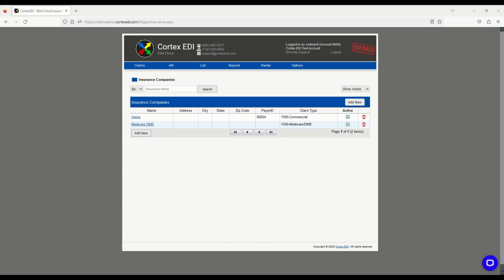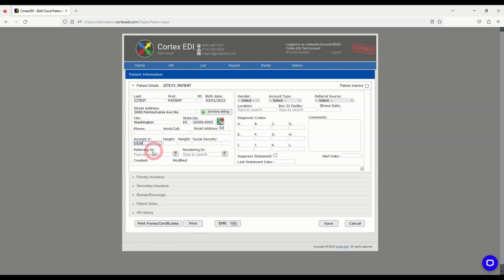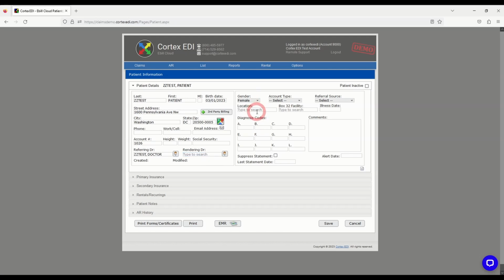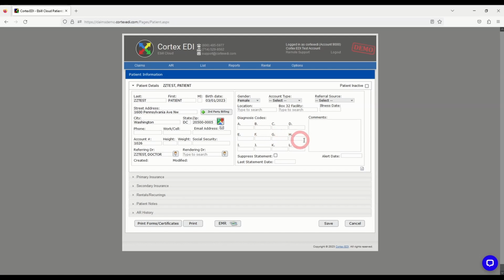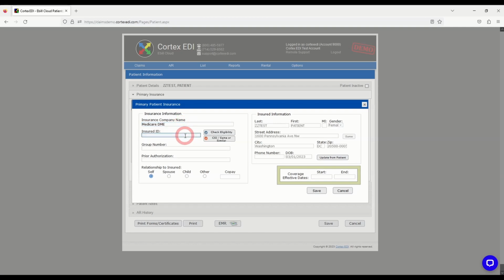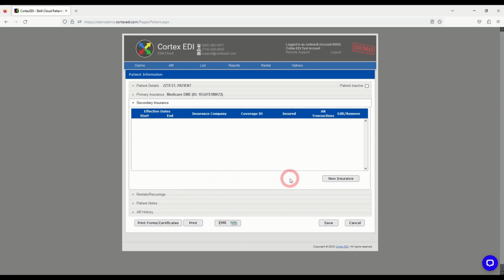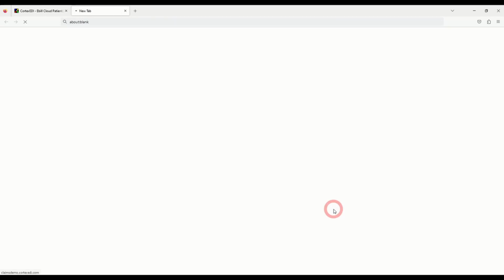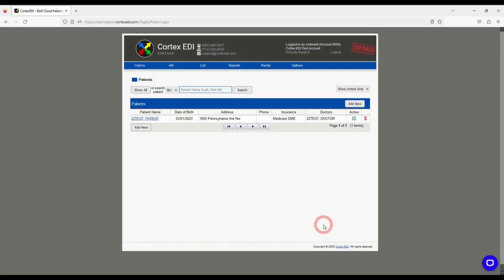02 - Adding a Patient